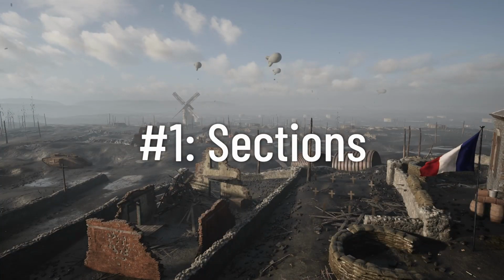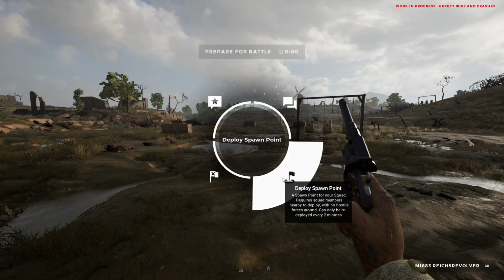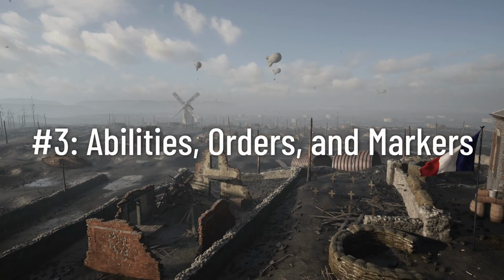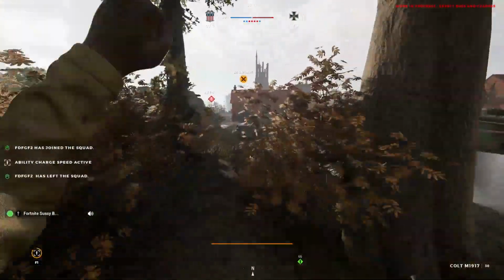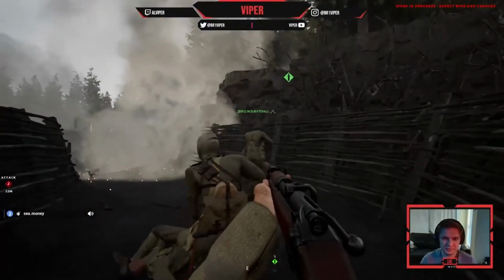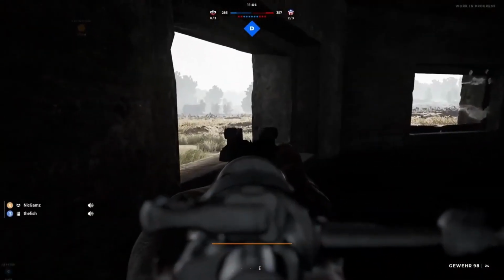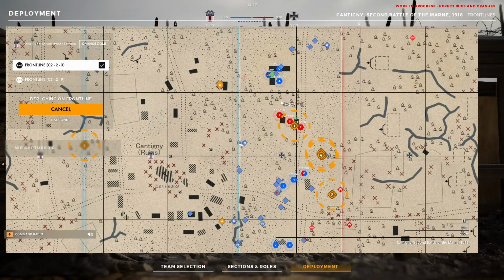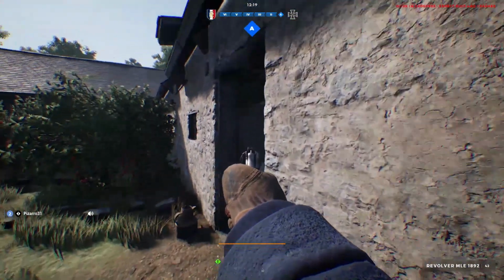FULL Section Leader Guide | Intro to Section Leading, Strategy and Game Mechanics | Beyond the Wire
0:00 - Intro
0:47 - Sections
1:21 - Spawn Points
3:05 - Abilities, Orders, and Markers
4:17 - Communication
5:47 - Support Requests
6:49 - Tactics
7:22 - Unit Cohesion
8:03 - Adapt and Have Fun

Beyond the Wire how to play Section Leader tutorial in 9 minutes.

In this video you will learn some pro tips, advanced tactics and strategy for playing Section Leader (SL) in Beyond the Wire. This (BTW) tutorial will also help you become a better player and squad leader in the long run and help you lead others to victory.

Witness other great Beyond the Wire videos on the channel.